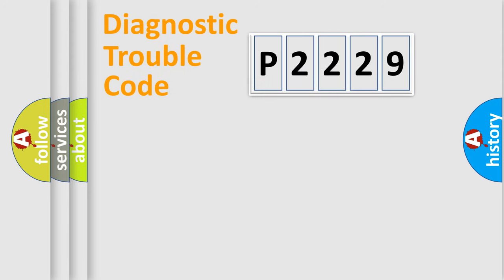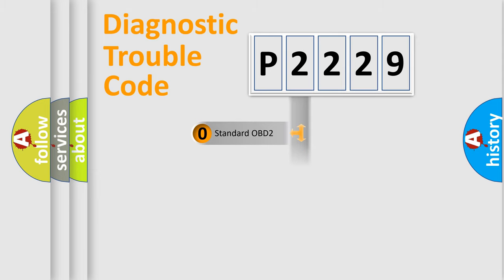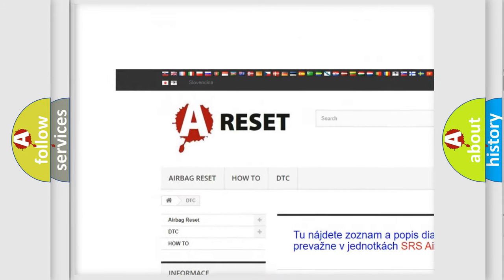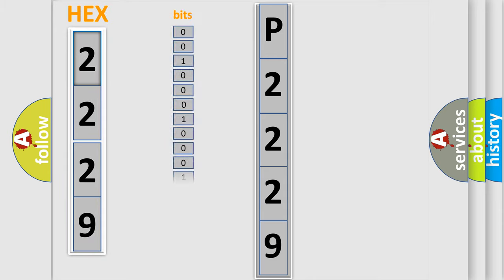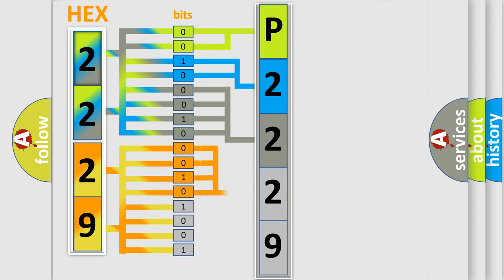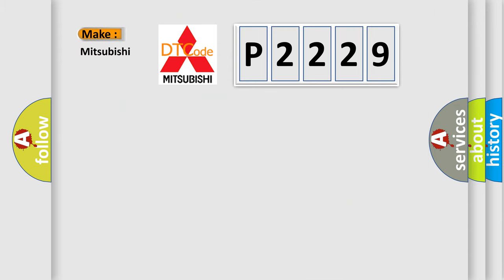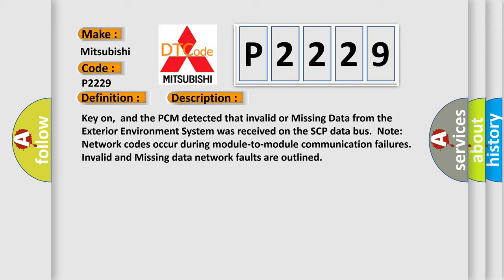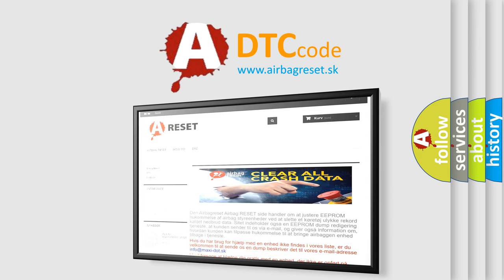DTC Mitsubishi P2229 Short Explanation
Contents:
0:21 Basic DTC analysis according to OBD2 protocol standard.
1:48 Insight into programming
2:58 A diagnostically understandable description of the Diagnostic Trouble Code
3:05 Basic error definition

Make:
Mitsubishi
Code:
P2229
Definition:
Data Circuit Message
Description:
Key on,and the PCM detected that invalid or Missing Data from the Exterior Environment System was received on the SCP data bus.Note: Network codes occur during module-to-module communication failures.Invalid and Missing data network faults are outlined
Cause: